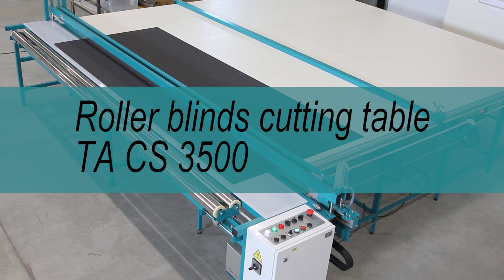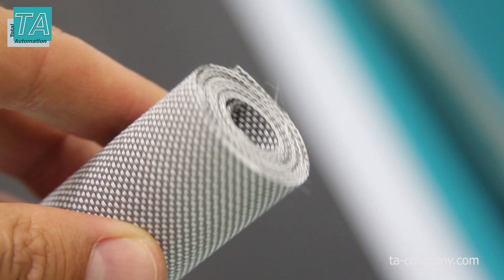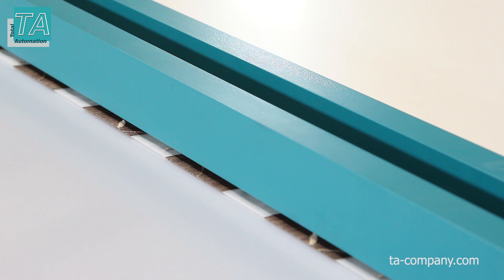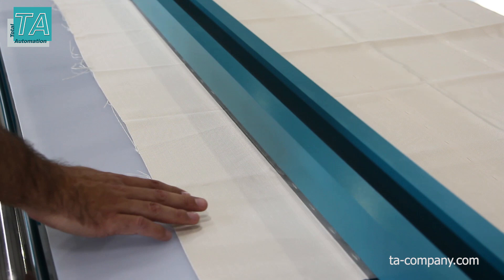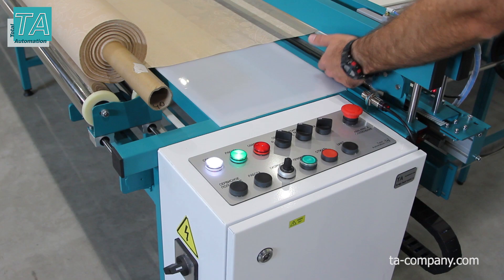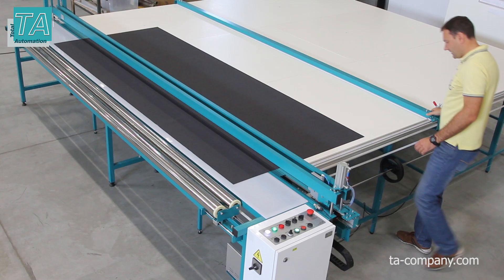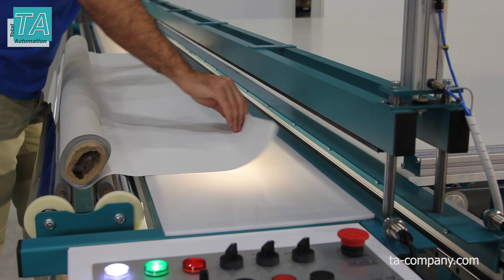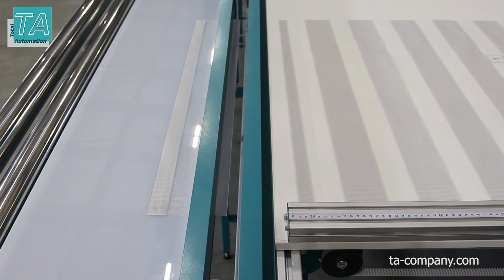Roller blinds cutting table CS3500 crush/ultrasonic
The cutting table for roller blinds CS Series.

A distinctive feature of the C Series is pressure cutting or “crush cutting”

As a rule, the recommendation “crush cutting” is indicated on screen fabrics, that means cutting by pressure, it allows you to get a clean smooth edge. During pressure cutting, the fibers are sealing, preventing the pile from crawling out. This effect is especially good on screen type fabrics.
Compared with an electric disc knife, there is an advantage in that the fabric does not adhere to the knife and does not need to be constantly cleaned. Another advantage of cutting by pressure is the insensitivity of the knife to threads and weaving of fabric. When cutting by pressure, these threads are cut lengthwise and a smooth cut is obtained regardless of the fabric structure and threads orientation.

Pressure cutting is also well on zebra fabrics, which cannot be cut with an ultrasonic knife in two layers due to strong soldering between the layers.

Pressure cutting is great for soft fabrics of Roman shades. We get a good clean cut with fiber fixation.

The electric disc knife can be installed additionally on tables Series C, such a table is called CR or an ultrasonic knife, such a table is called CS table with two additional knives at once, CRS table.

The table includes the unwinding shafts, back light section for checking of the fabric, a double-sided pneumatic clamp, an optical safety barrier that stops the clamping of the bar when hands or any interfering object are under the clamping bar, automatic change of the tool (ultrasonic or disc knife), adjustment of the speed of the knife , fabric control sensor. The fabric control sensor reduces cycle time while cutting short fabrics.

Additional options:

Fabric roll centering. Unwinding shafts are fixed stationary in the basic configuration. Optionally, you can set the Fabric roll centering system, which allows you to move the roll of fabric in the lateral direction remotely, what makes the alignment of the fabric on the table easier.

Parallel stop. The parallel stop helps to set the specified size fast. Parallel stop is installed on the entire width of the table. The opposite ends of the stop are synchronized with a tooth belt that allows you to accurately set the parallel alignment of the cutting line on a table 4 (four) meters wide. The lower part of the stop have no clearance to the table along the entire length, which does not allow the fabric to slip under the stop bar.

Closing plate. Automatic closing plate prevents the fall of the fabric in the gap where the knife moves. This is particularly actual for very soft fabrics. If you cut the printed fabric, the markup of the cut line on the closing plate will help you make an exact cut along the given line.

Cable pull control allows to clamp fabrics without using hands.